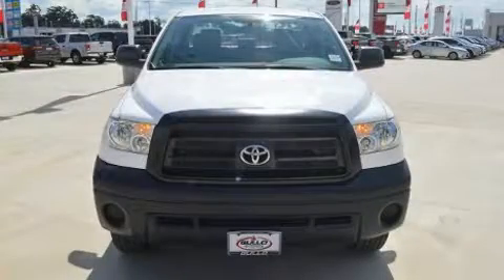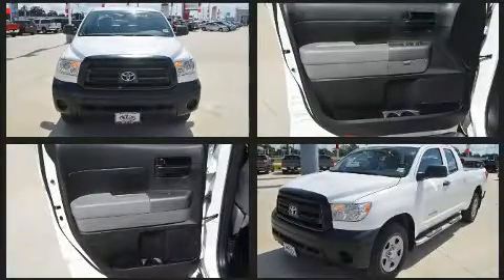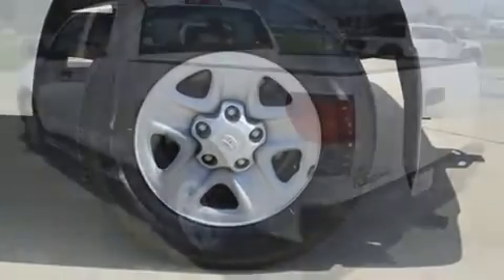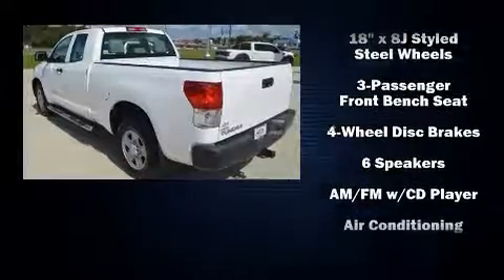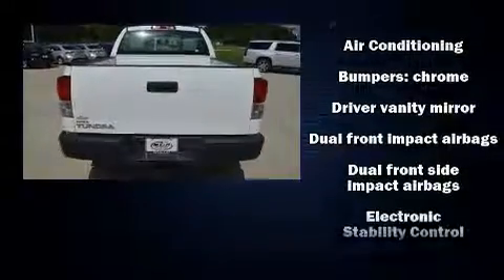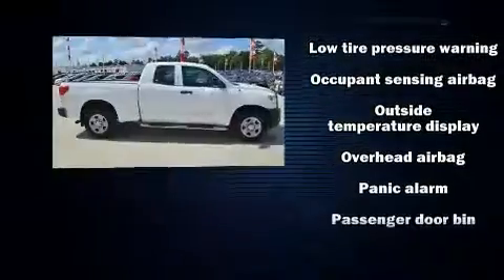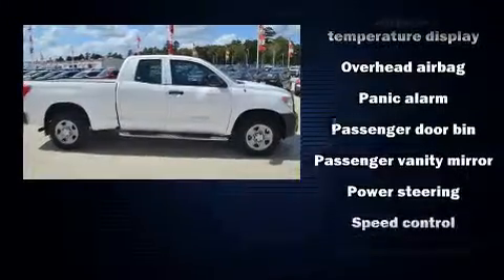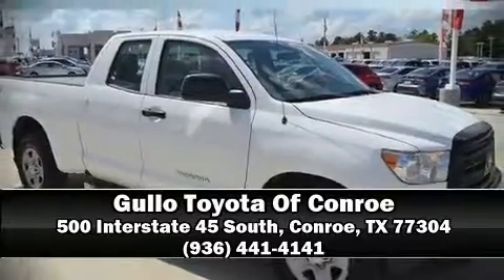2013 Toyota Tundra Grade in Conroe, TX 77304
You can expect a lot from the 2013 Toyota Tundra. It features an automatic transmission, rear-wheel drive, and a powerful 8 cylinder engine. It distinguishes itself from the competition with features such as: a tachometer, automatic temperature control, tilt steering wheel, skid plates, remote keyless entry, an overhead console, and more. In the event of a rollover collision, side curtain airbags provide additional protection for outboard seated passengers. This vehicle has achieved Certified Pre-Owned status, by passing Toyota's comprehensive certification process. Our team is professional, and we offer a no-pressure environment. They'll work with you to find the right vehicle at a price you can afford. We are here to help you.